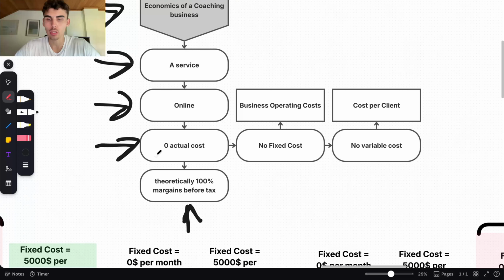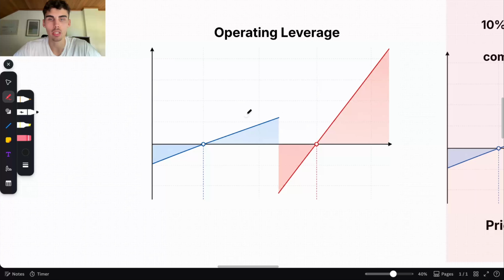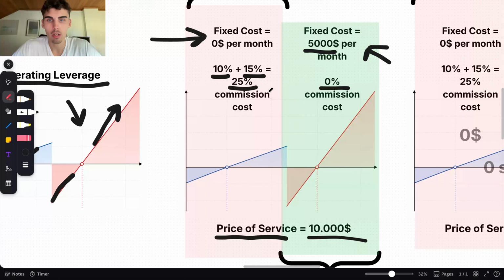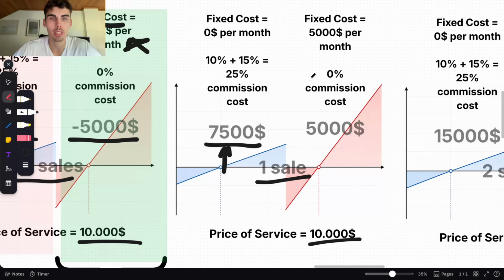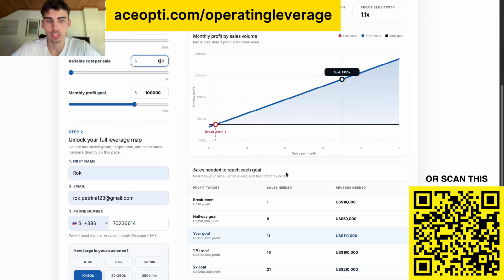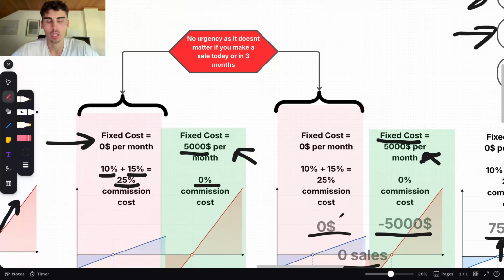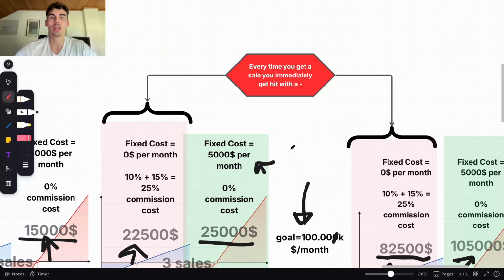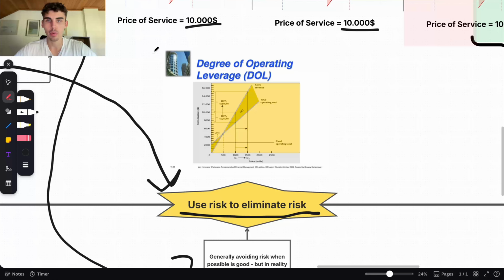Why Most Coaches Fail at Scaling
Learn the specific coaching business model economics that create high profit margins. See how cost structures impact your bottom line.

This breakdown explains why a coaching business model is uniquely positioned to generate high profit margins compared to other service business types. We analyze the relationship between fixed costs, variable costs, and your service price to show exactly where your money goes. If you are struggling to understand why your profitability is stagnant despite steady sales, this data-driven review provides the clarity you need to adjust your strategy.

We utilize graphs to illustrate the concept of operating leverage, demonstrating how small changes in your pricing strategy affect your overall business economics. By understanding your specific cost structure, you can better predict how scaling your services will impact your net income. This analysis is designed for coaches and consultants looking to optimize their finances.